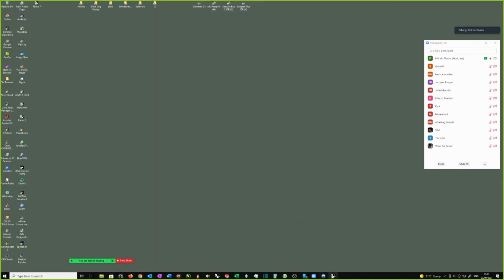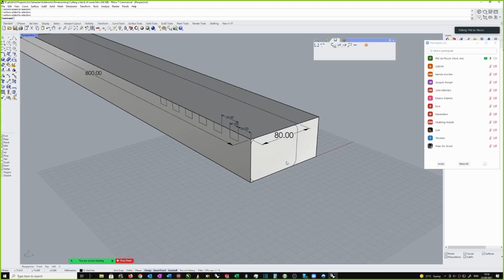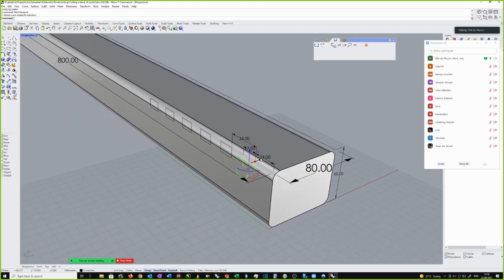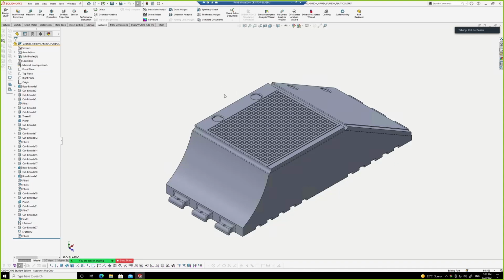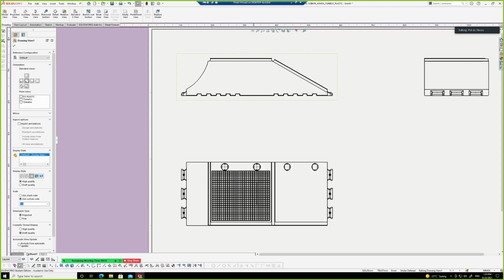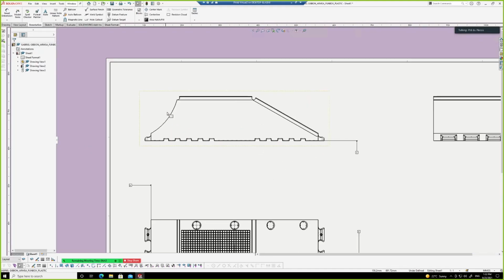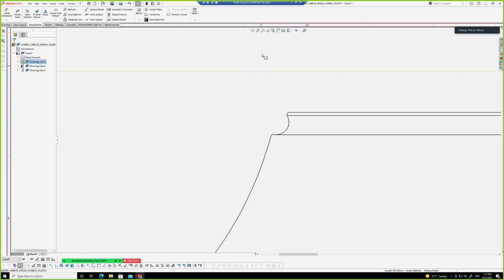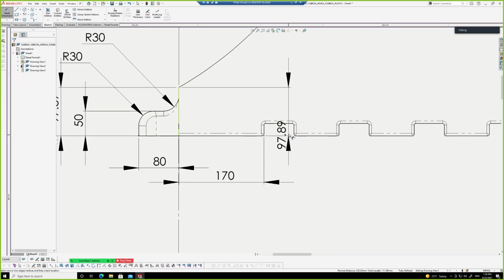SolidWorks 2020 2ID Eng Drw lesson 23 - Dimensioning (again)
Dimensioning re-visited - an example of how dimensioning relates to a simple workshop problem, then the application of those principles to a student design.